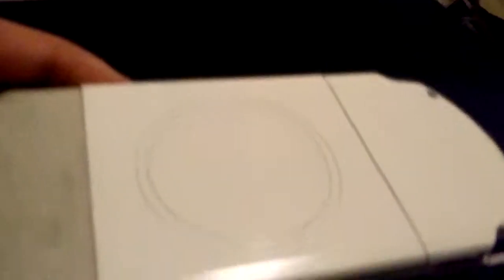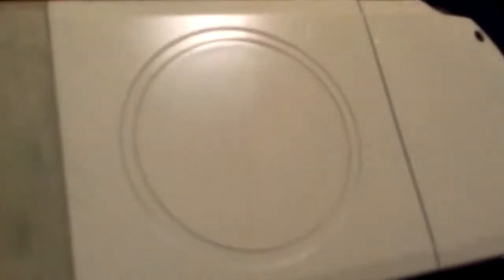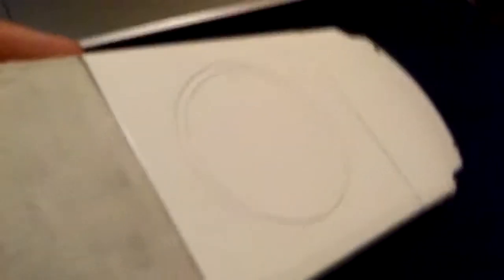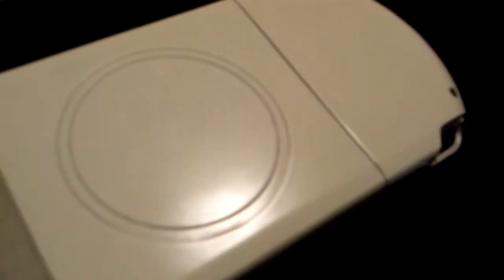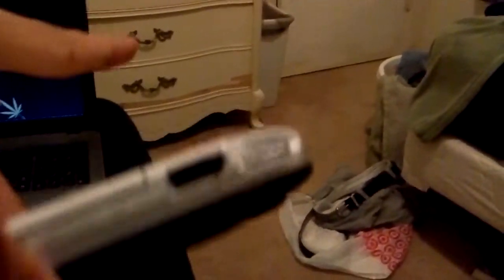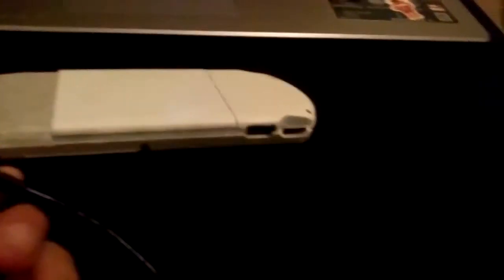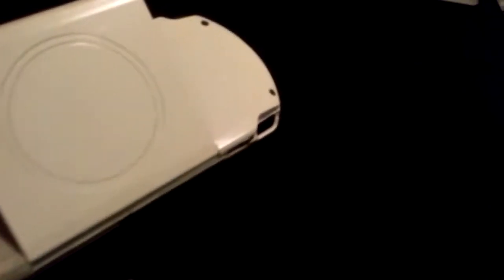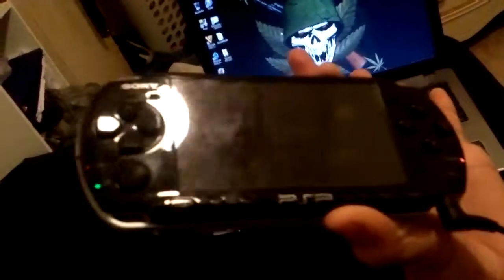my psp spray painted half white and half black